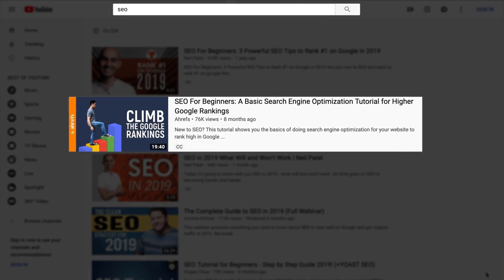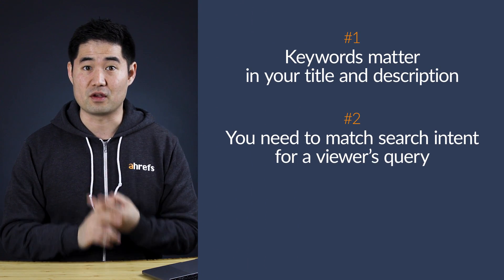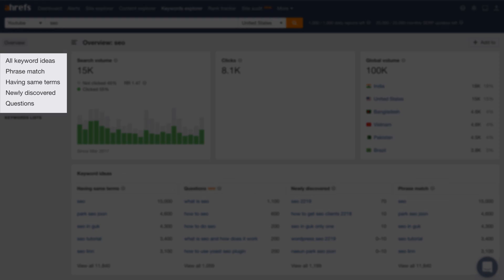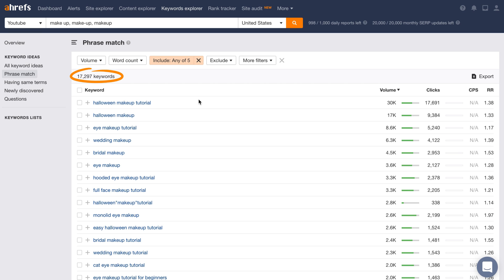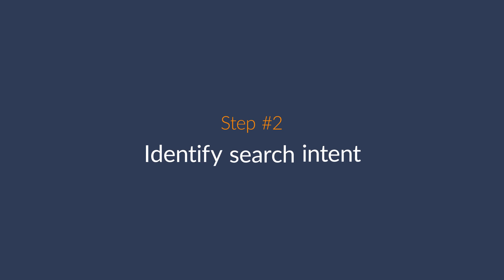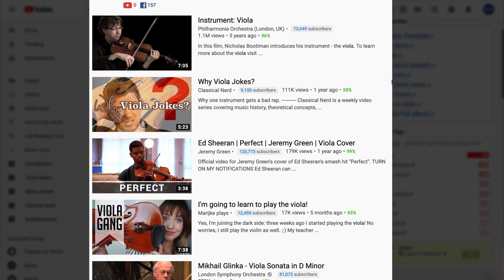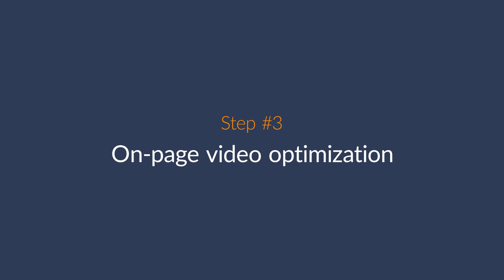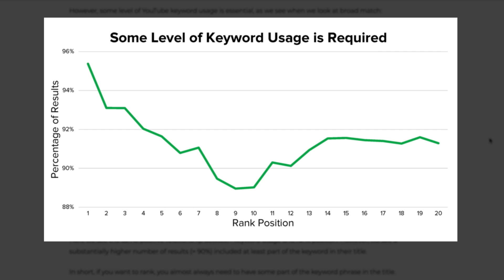YouTube SEO Tips to Rank Your Videos #1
Learn how to rank YouTube videos fast using our 7-step YouTube SEO process. These EXACT tips have increased our views by nearly 400% in 7.5 months.

Video Marketing Resources

In a short period of time, we were able to rank our videos for some of the most popular keywords in our industry:

#1 - Local SEO
#1 - Ecommerce SEO
#2 - SEO

The best part about video SEO is that you don’t need to have a massive channel to rank #1. You just need to entertain and engage your audience better than your competitors.

Follow everything from the basics and move to the advanced tips, which should help you rank your videos higher and faster.

First, what is YouTube SEO?

It’s the process of optimizing your videos, playlists, and channel to rank high in YouTube’s organic search results for a given search query.

Our data-driven strategy begins with YouTube Keyword Research.

A couple of free tools you can use are YouTube suggest, paired with Google trends.

This is a great way to gauge a keywords popularity against other keywords. However, since Google trends shows relative popularity, it may not be the best way to find true search volumes.

Another tool you can use is Ahrefs’ Keywords Explorer, which shows you search volume and clicks data for any keyword on YouTube.

This tool works perfectly when paired with Tubebuddy (most tagged videos section) or vidIQ (related keywords feature).

While YouTube is the second largest search engine, you can also use other tools like Google search and Ahrefs’ Content Explorer to rank your YouTube videos on the first page of Google search.

In fact, Google is our second largest source of external referral traffic.

This video covers all of the tactics, tips, and strategies to rank videos on Google.

The second step is to identify search intent.

Search intent represents the reason behind a searcher’s query. To analyze search intent, just type your keyword into the YouTube search bar and see which videos are ranking in the top 3 positions.

Take note of the format and angles other creators are taking and follow suit with your own video.

Step 3 is the most important. And that’s to create a high-retention video.

Engagement is arguably the most important ranking factor in YouTube’s algorithm. If you can’t engage your audience, then you probably won’t rank.

This can be measured in YouTube Studio analytics by looking at the audience retention graph. You’ll learn EXACTLY how we consistently create high-retention videos from our planning to editing processes.

Step 4 is to do on-page video optimizations.

This boils down to the title, description, thumbnail, and meta data like YouTube tags. You’ll learn how to optimize your videos following YouTube’s best practices.

Step 5 are in-video optimizations.

YouTube allows you to add subtitles or closed captions (CC) to your videos. This helps bring context to your videos which can be helpful when trying to rank your videos.

You’ll also learn a couple engagement hacks using YouTube cards and end-screens.

Step 6 is to publish and promote your video

Whether you have a massive audience or tiny one, you’ll learn how to promote your videos to get more views fast.

Step 7 is to optimize your videos (and channel) for session watch time.

Session watch time is the total time a viewer watches videos on YouTube without leaving the platform.

YouTube said on their creator blog that they use this metric as a ranking factor in their search and discovery algorithm.

Our channel playlist hack will help you do just that.

Timestamps:

1:04 What is YouTube SEO
1:52 YouTube keyword research
5:52 Identify user’s search intent
6:34 Create high-retention videos
9:26 On-page optimization for videos
13:01 In-video optimizations
14:24 Publish and promote your video
15:39 Optimize your video for session watch time
17:24 Sam’s channel page hack